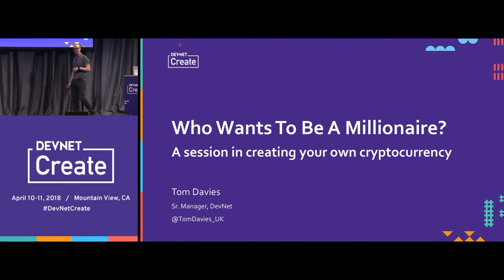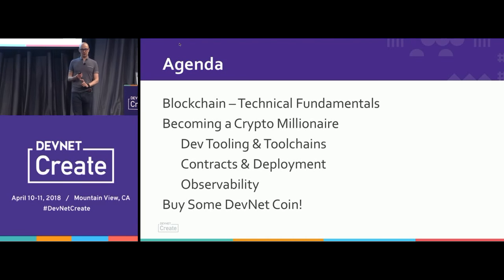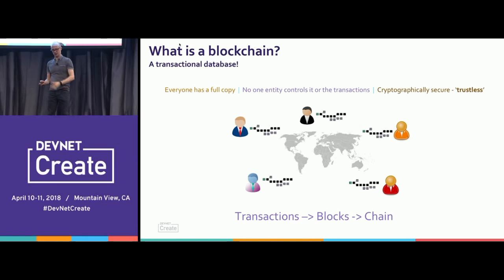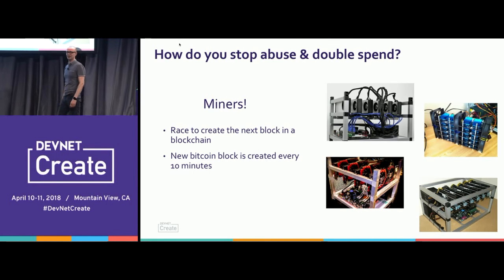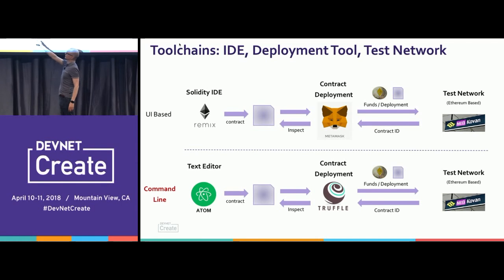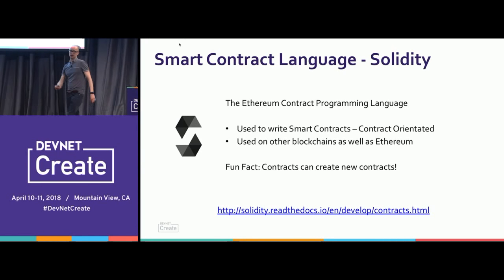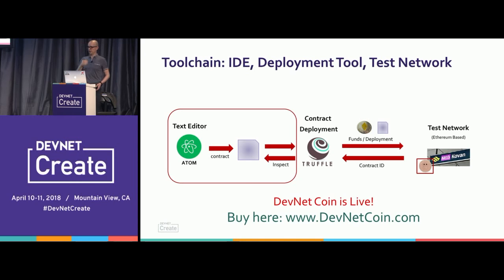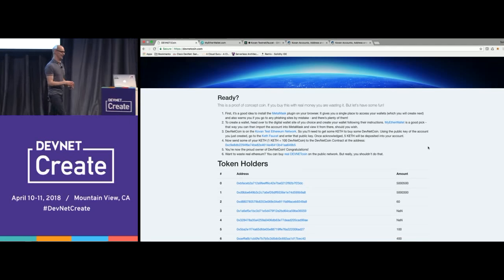How do you develop on Blockchain? - Tom Davies (DevNet Create 2018)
We’ve all heard of bitcoin, and the blockchain technology that underpins it. But how do you develop on blockchain? How do you create smart contracts? In this class, we’ll take you through creating your own currency, and writing your first smart contracts on Ethereum, a popular public blockchain.